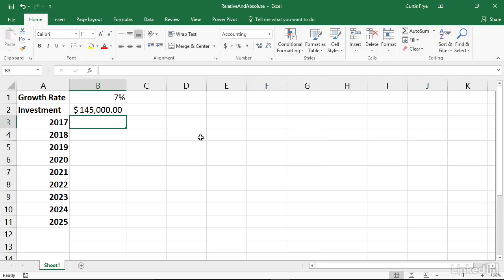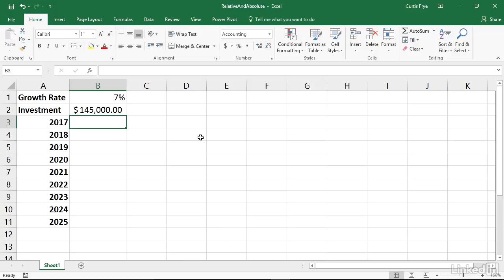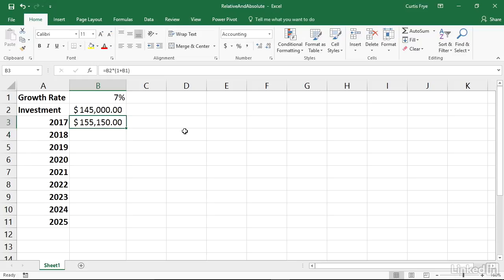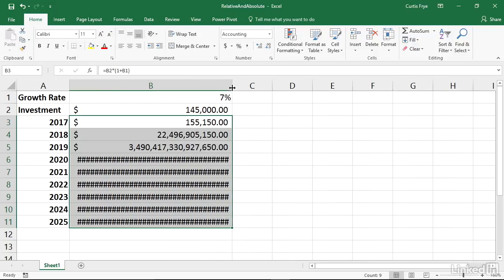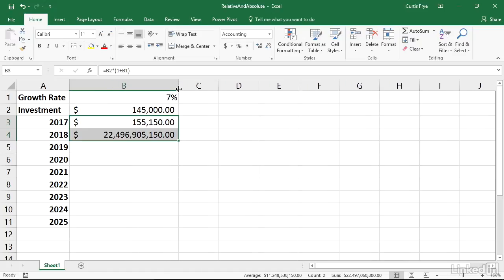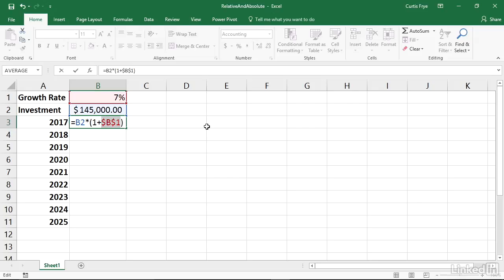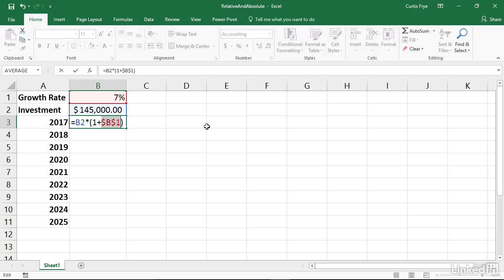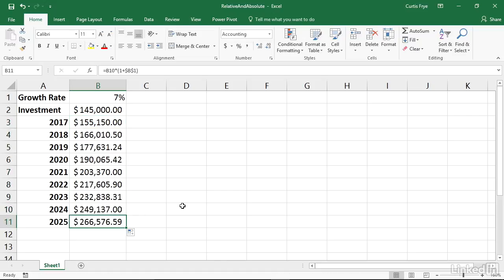02 05 Use absolute and relative references in formulas